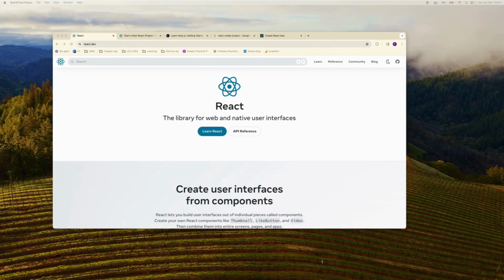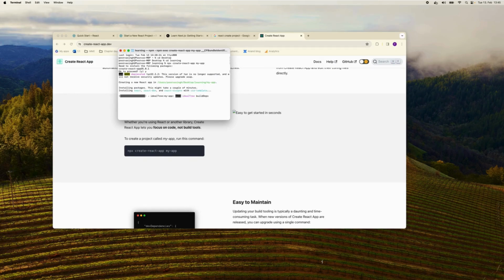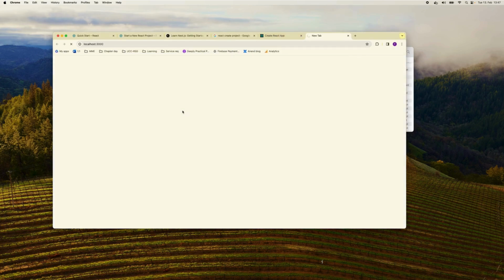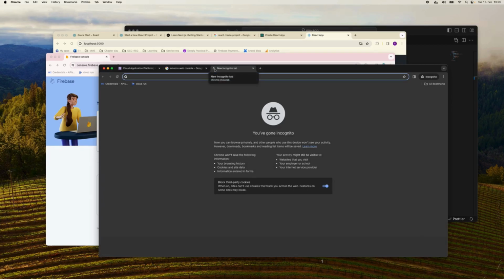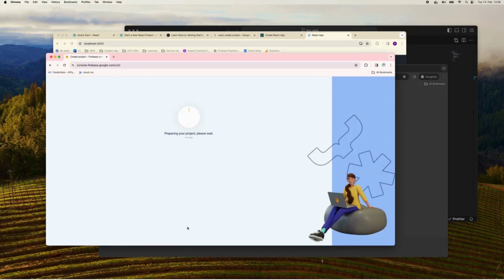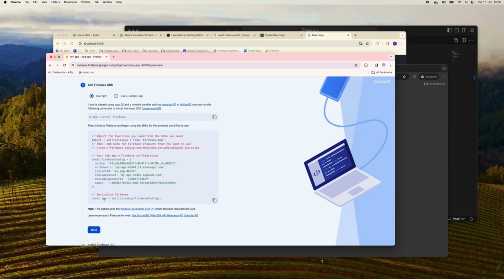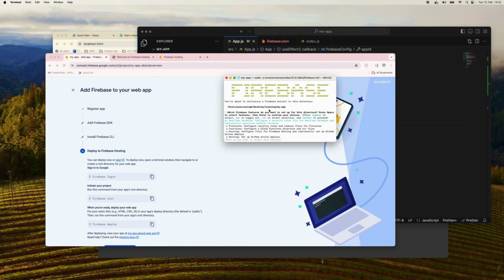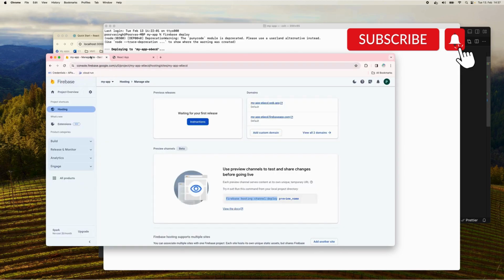firebase deploy react app | firebase hosting